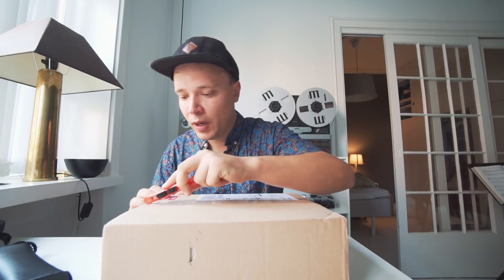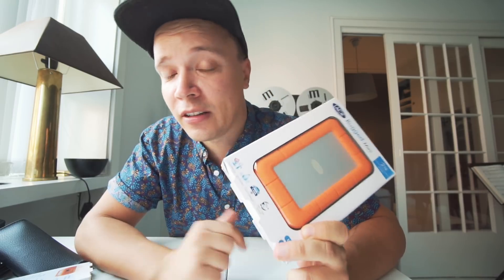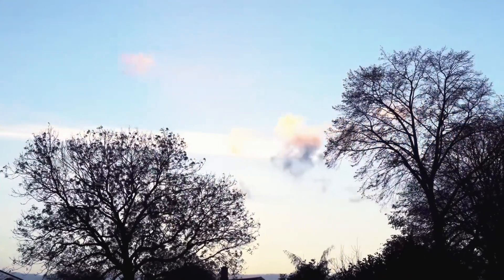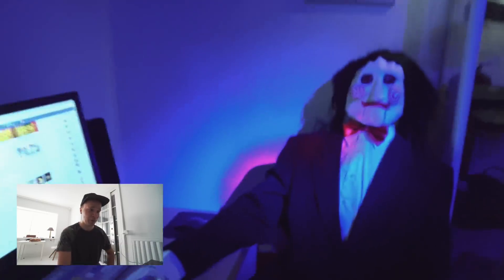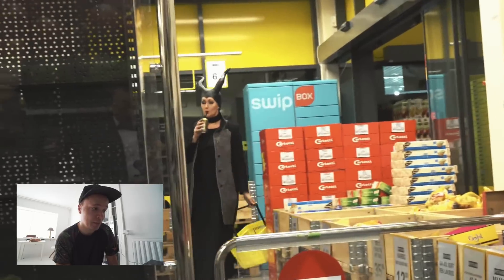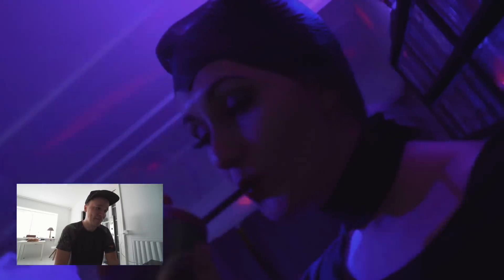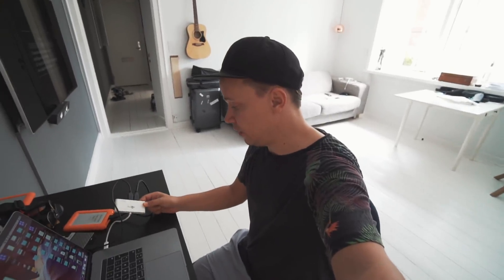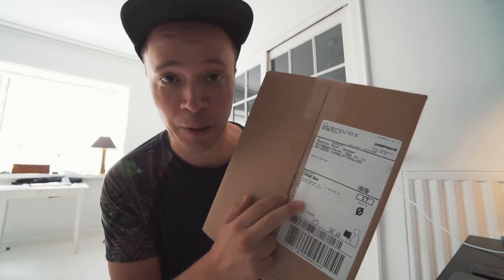JEG REAGERER PÅ MIN FØRSTE VLOG! DET GIK OVER MIN GRÆNSE! FEST MED NIKI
Årets vlogger & visuelle udtryk - er min drøm i år! Husk at smide en stemme til guldtuben!

Jeg arbejder som fotograf mange forskellige steder i verden. Følg min hverdag helt tæt på.

Sony a6300
Sony 10-18mm OSS 4.0 E-mount
Sony 35mm OSS 1.8 E-mount.
Zhiyun, Crane 2
RMC Tokina 200mm F3.5
Sony E-mount optical steady shot kit F3.5
Minolta MD Rokkor 45mm F2.0
Lightroom.
Røde micro mic
GpPro 5 Hero.
Amaran AL-M9 lighting Up
Senheiser microports ew100
Beyerdymanic DT 770 Pro headset.
Boss js8 guitar jamstation.
Guitar Pro 6

Min guitarskole. Besøg ordrupguitar på facebook.

Pris pr. lektion 200,- af 40min.
Klippekort-ordning 10 klip (10 lektioner) 1750,-